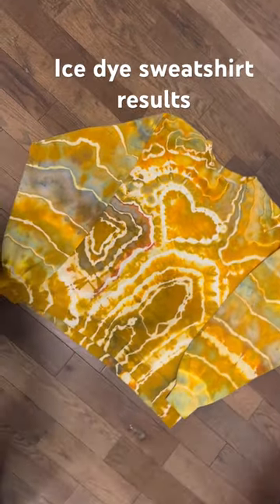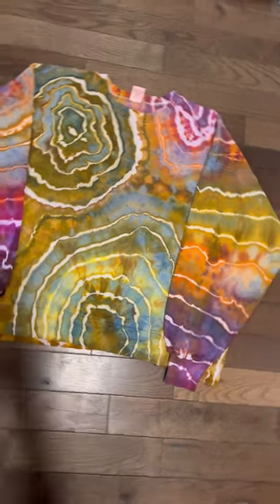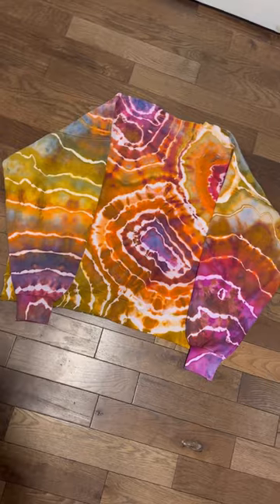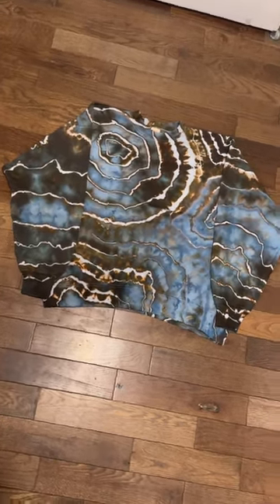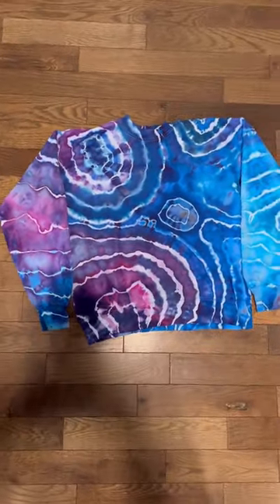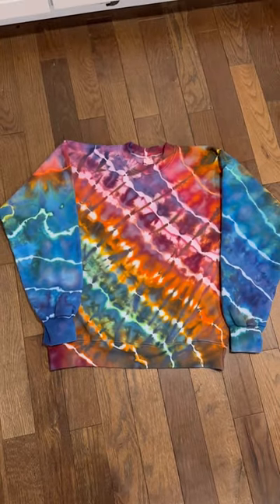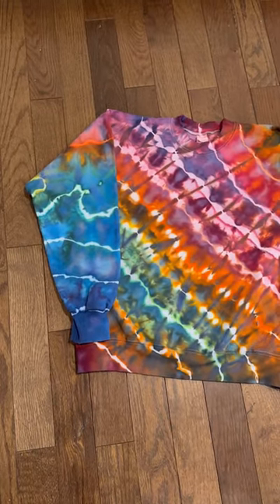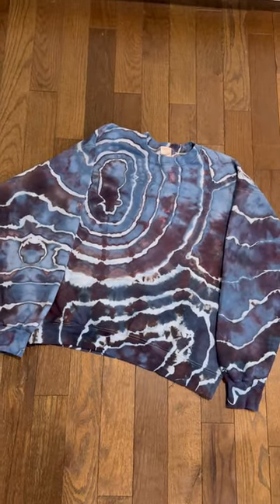Tie dye sweatshirt results